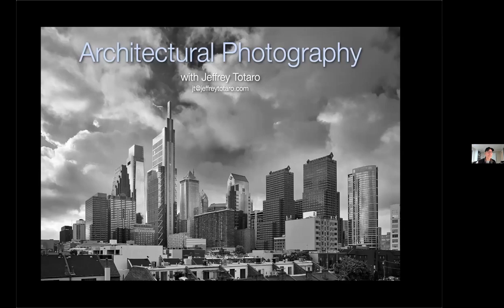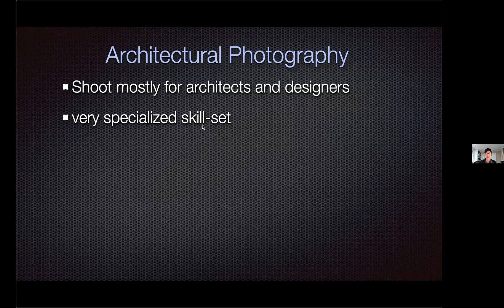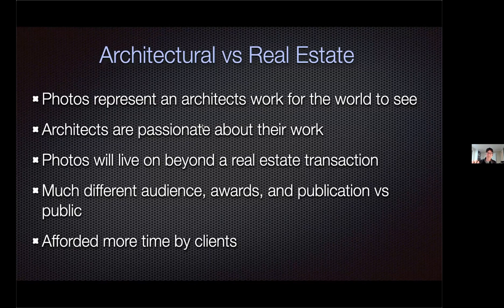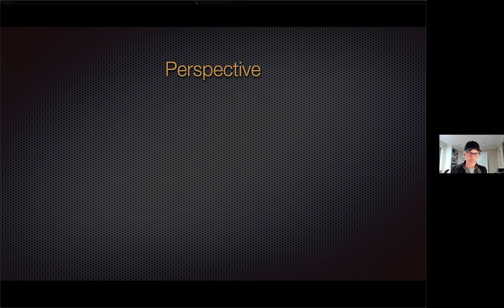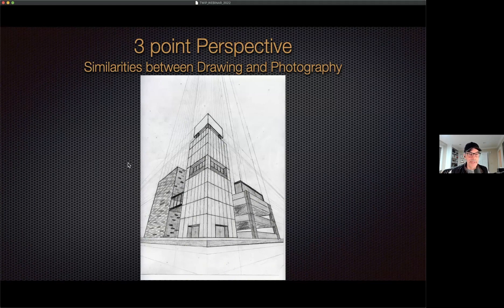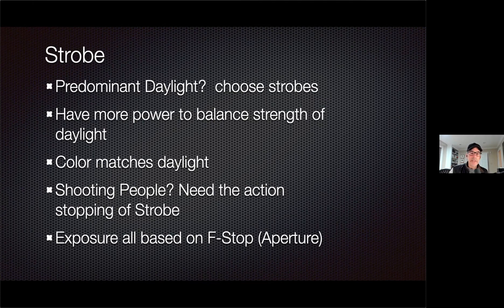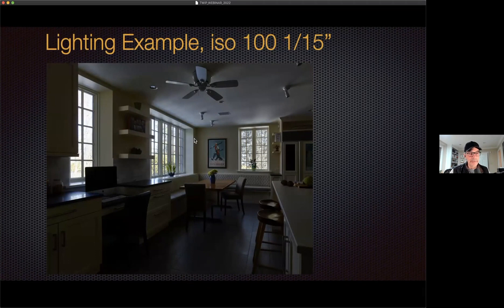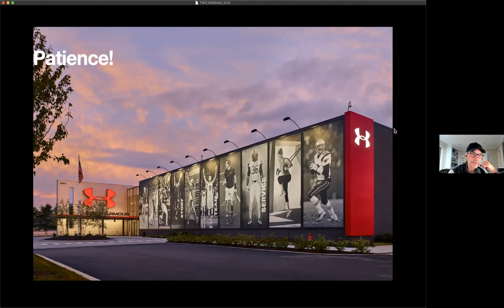Webinar Replay: Architectural Photography 101, with Jeffrey Totaro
In this webinar, Jeffrey gives an overview of architectural photography. Topics included composition, equipment choices, the difference between architectural photography and real estate photography, tethered capture, and post-production with Capture One and Photoshop.

About Jeffrey Totaro

Jeffrey Totaro has had a life-long interest in building design and construction. Before becoming a photographer, he worked as an architect and structural engineer in Philadelphia. A self-taught photographer, Jeffrey transitioned to professional photography in 1996 and has since built an impressive portfolio of commercial, residential, and institutional photography for leading firms in Philadelphia and around the country. Since 2008, Jeffrey has been teaching architectural photography through workshops with the Palm Beach Photographic Center, Phase One, and various online events with Digital Transitions and others.